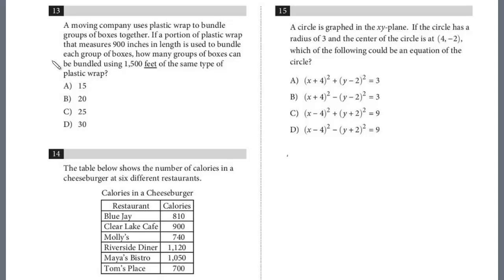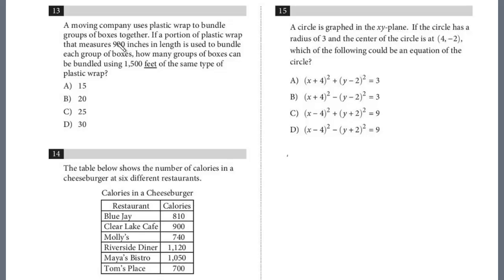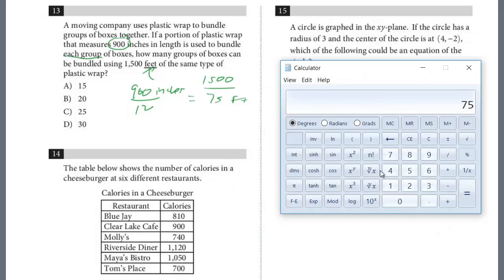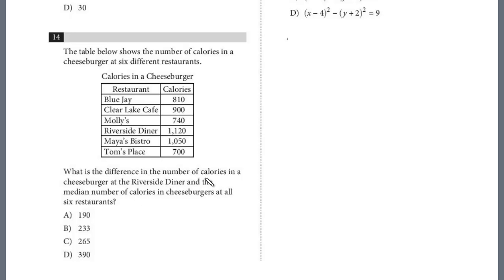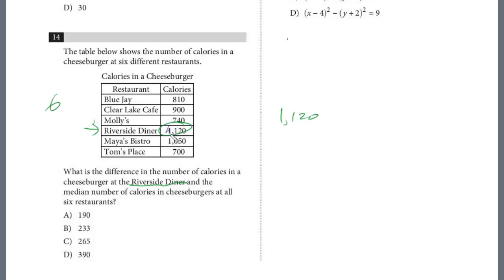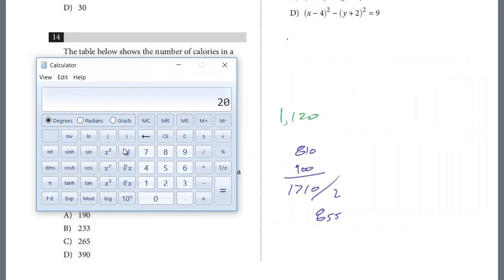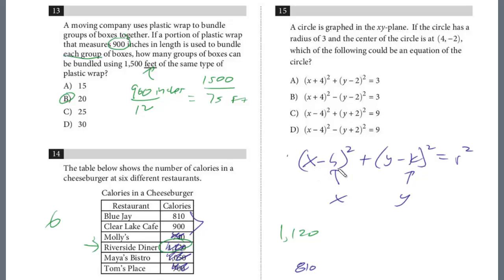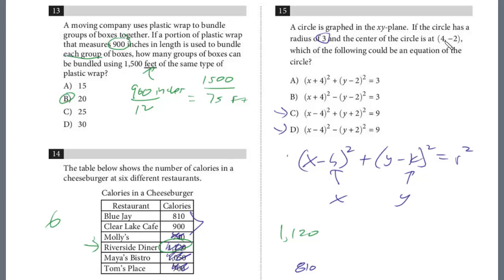PSAT Test 2, Section 4, 13-15